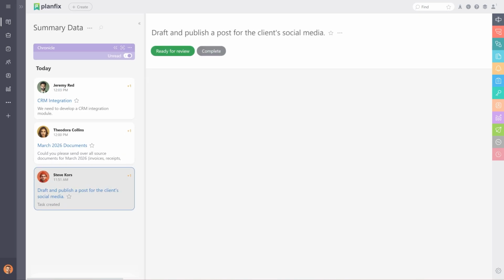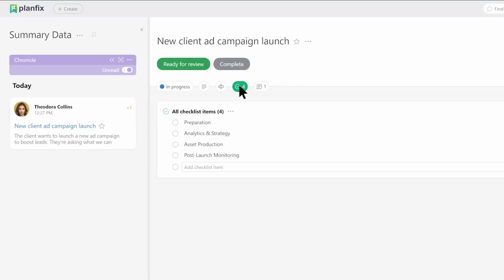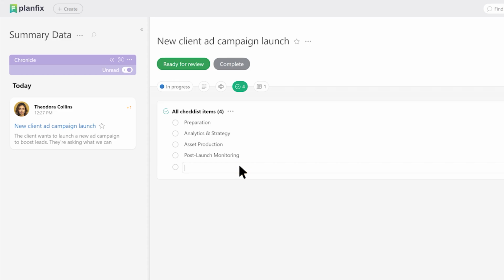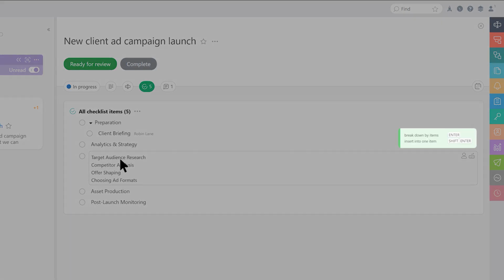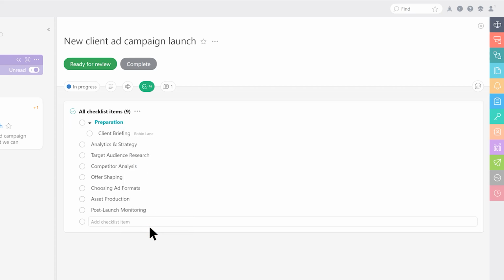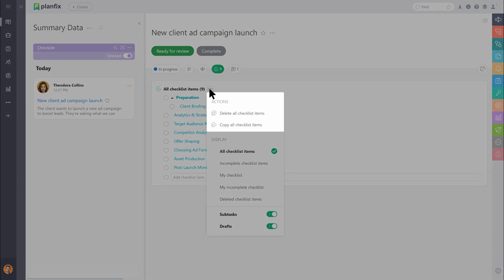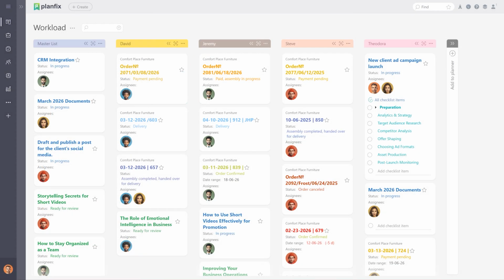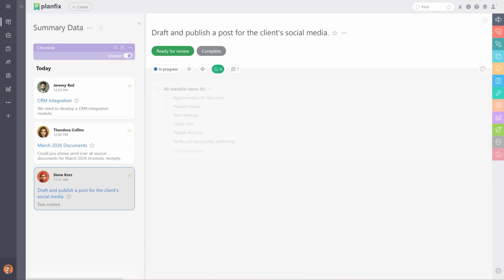Checklists in Planfix: How to Eliminate Chaos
Tired of employees missing important details in complex processes, while tasks only get completed halfway? In this video, we’ll show you how to use checklists in Planfix to eliminate chaos, missed deadlines, and mistakes caused by human error.

We’ll walk through checklist management step by step and show how checklists work inside the task manager to help you break work down more effectively. You’ll learn how to automate employee control, assign responsibility within a single task, and set up the Planner for visual process monitoring — all essential for optimizing project management and CRM implementation.

📌 Timestamps:
00:00 — Introduction: why checklists are useful in Planfix
00:06 — What checklists are for
00:20 — How to work with checklists

💡 In this video, you’ll learn:
• How to break complex, long-term tasks into simple step-by-step stages.
• How to assign a specific checklist item to a specific employee to separate responsibility.
• How to use keyboard shortcuts to quickly manage structure and create sub-items.
• How to turn a checklist item into a full subtask when the work grows beyond a single item.
• How to display a checklist on a card in the Planfix Planner to track progress quickly without opening the task.